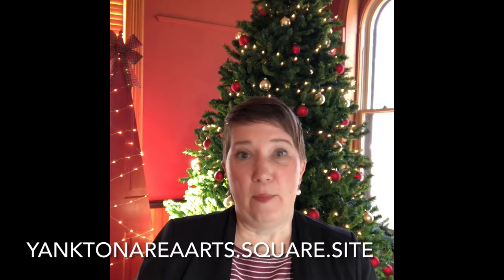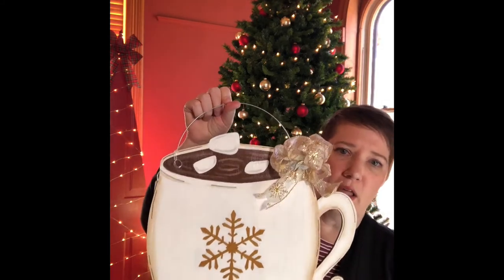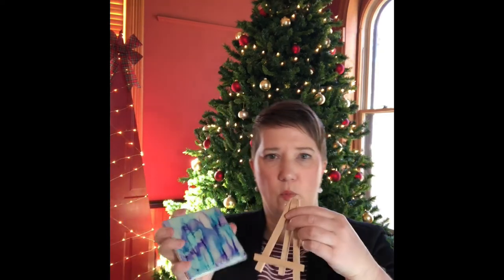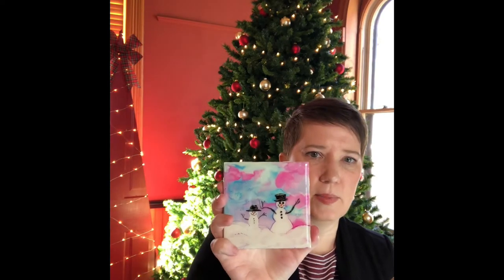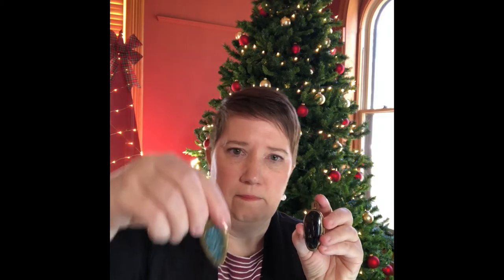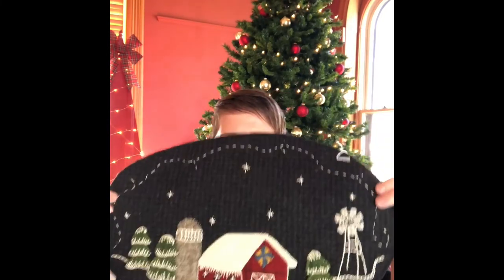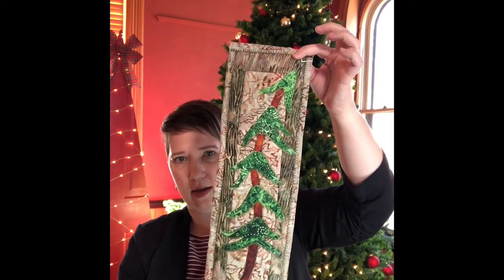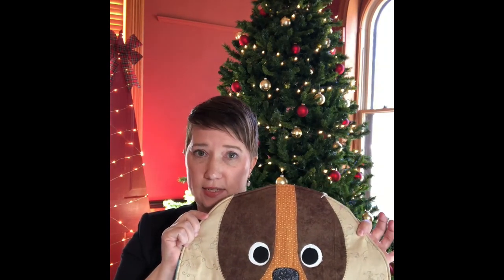CD Featured Artists Dec 7 2020